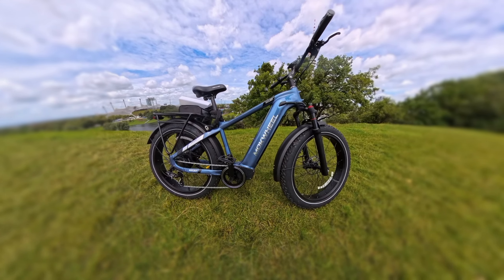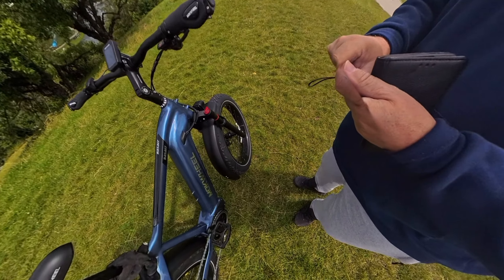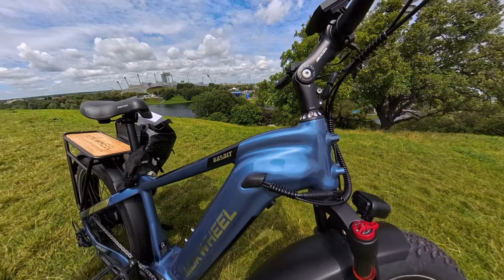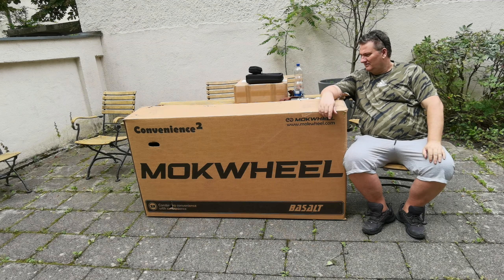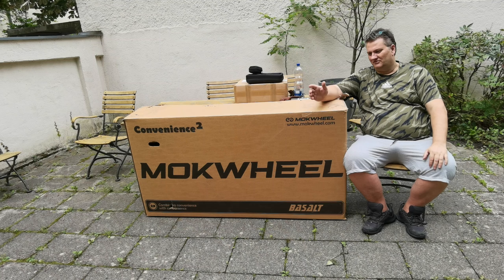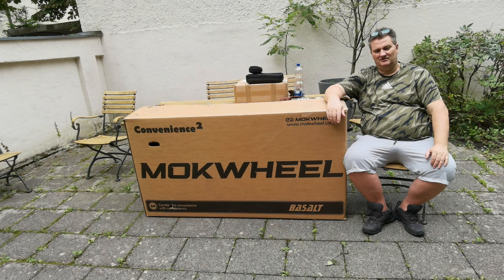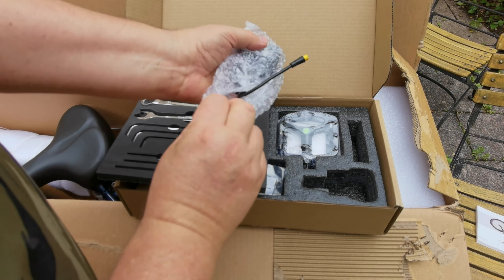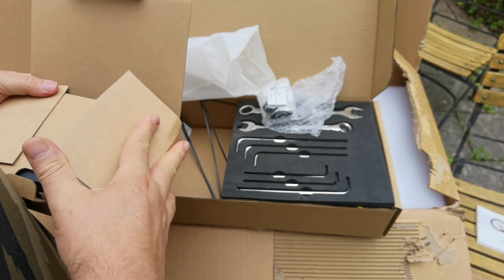E-Bike Basalt von Mokwheel-assembly, first test-pure fun-Zusammenbau, erster Test Spaß, dicke Reifen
Hallo liebe Goldwaschfreunde, heute stelle ich euch das Mokwheel Basalt vor. Fette Reifen die einem das Fahren auf dem Kiesbett erleichtern. Eine Tragfähigkeit von 180 kg. Cooles Design. Einen starken Samsung Akku mit viel Reichweite und einen riesen Spaßfaktor. Einen Motor mit bis zu 500 Watt.  Draufsetzen und ich bekam ein Grinsen. Wie zu den Mopedzeiten.
Los gehts! Packtaschen drauf und umweltfreundlich zum Goldwaschen oder nur ne Runde drehen. Link in der Videobeschreibung.
Und mit dem Code FW50 gibts auch noch einen  50€ Rabatt.
Hello dear gold panning friends, today I would like to introduce you to the Mokwheel Basalt. Fat tires that make driving on the gravel bed easier. A load capacity of 180 kg. Cool design. A powerful Samsung battery with a long range and a huge fun factor. A motor with up to 500 watts.  Sit on it and I got a grin. Just like in the moped days.
Let's go! Panniers on it and environmentally friendly gold panning. Link in the video description.

Mokwheel Basalt Test ebike